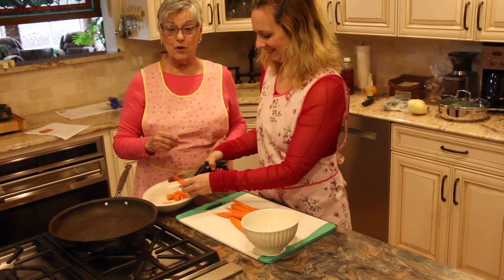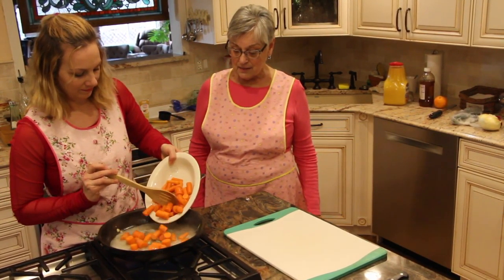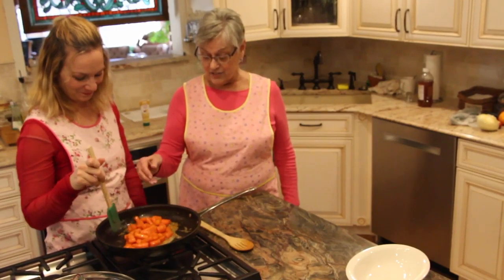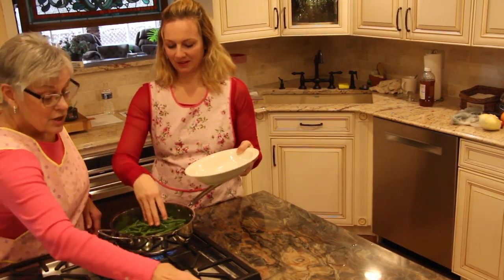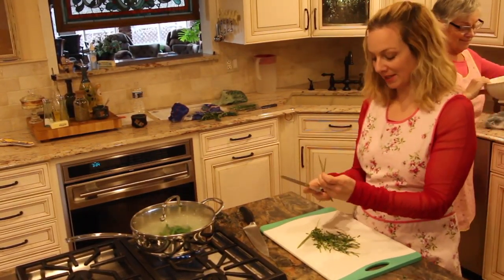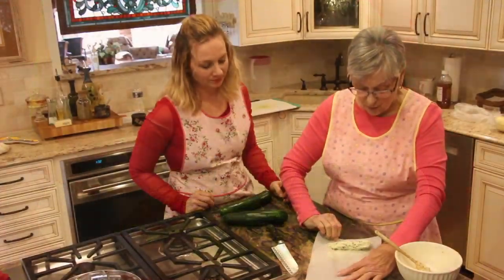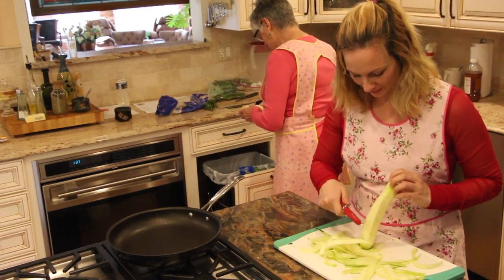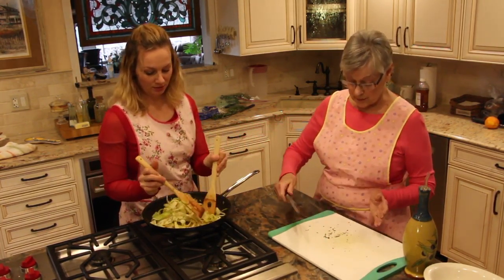Mondays With Magpie S2:E6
The ladies are back with another 3 part segment that is sure to please you and your honey! Check it out!

Recipes:

~ORANGE-HONEY GLAZED CARROTS

INGREDIENTS:

2 bunches of organic carrots

2 tablespoons of unsalted butter

2 tablespoons honey

½ teaspoon salt

1 teaspoon minced ginger

1 teaspoon orange zest

½ cup orange juice (freshly squeezed if you have it)

½ teaspoon black pepper

DIRECTIONS:

Cut the carrots diagonally into 1 inch pieces. Place in ½ cup water, the butter, honey, ginger

and salt in a large skillet. And bring to a boil. Add the carrots, cover the skillet and simmer over

medium-low heat for 5 minutes. Remove the lid and continue cooking for about 20 minutes, or

until all of the water has evaporated.

Add the orange zest and orange juice to the pan, tossing with the carrots. Simmer uncovered

for about 5 minutes until the carrots are al dente (tender but still resistant when you bite) and the sauce glazes the carrots. Add the pepper. Taste and add a little more salt if needed.

~GREEN BEANS WITH HERB BUTTER

INGREDIENTS:

1 pound of green beans, tips and stems removed

1 tablespoon of fresh parsley (minced)

1 tablespoon of fresh rosemary(minced)

1 tablespoon fresh chives (minced)

1 stick-(4 0z) of unsalted butter at room temperature

½ teaspoon of black pepper

1 teaspoon slat

11/2 cups of stock (chicken, veggie, or plain water)

DIRECTIONS

Place the stock in a large skillet. Add the green beans and salt. Cover and bring to a boil. Turn

down to medium and let cook for 6 minutes.

While the beans are cooking, combine the butter and herbs in a small bowl. Mix until

thoroughly blended.

When the beans are finished cooking, remove them from the skillet, leaving the stock. Place on a serving platter and add a large dollop of the herb butter.

~ZUCCHINI LINGUINI WITH ONIONS

INGREDIENTS:

2 – 4 zucchinis (depending on size)

1 large yellow or Vidalia onion thinly sliced

olive oil

1 tablespoon of rosemary, minced

First peel the zucchinis.

Using a simple potato peeler, make thin slices of zucchini by running the peeler the length of

the vegetable. Continue until you see the seeds, then stop. When the zucchinis are prepared,

place the olive oil in a large skillet and add the sliced onions. Saute until the onions are soft and

look translucent.

Add the zucchini linguini and continue cooking, tossing the zucchini occasionally to mix with the

onions, about 3-5 minutes. Add the minced rosemary.

Place in a serving dish.